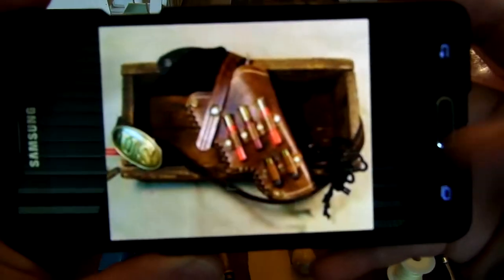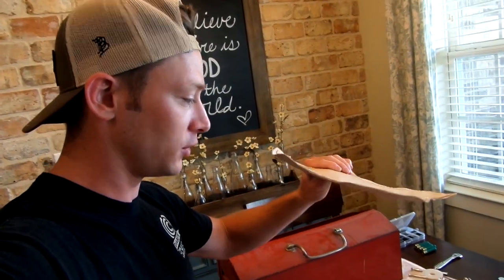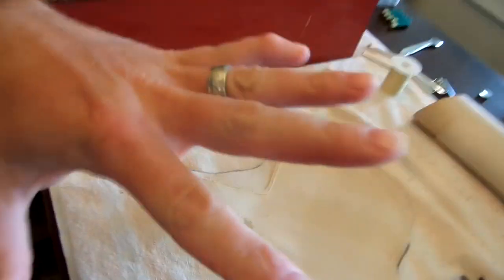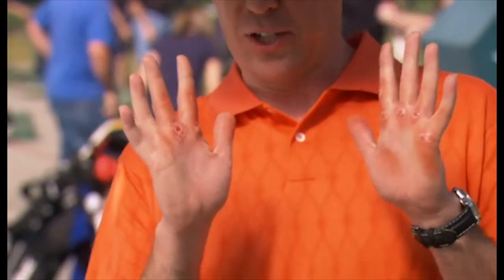🔫 Custom Leather Pistol Holster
TAURUS JUDGE HOLSTER BUILD

THANK YOU TO OUR SOLDIERS!